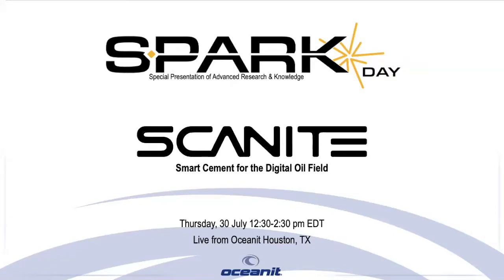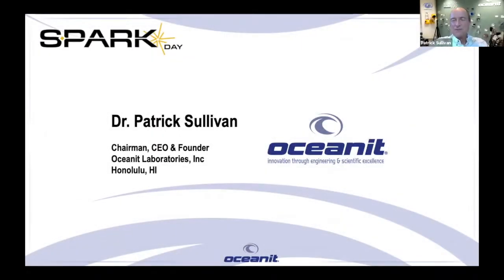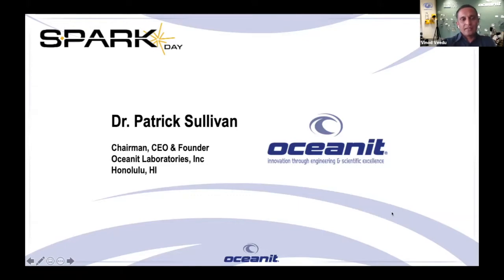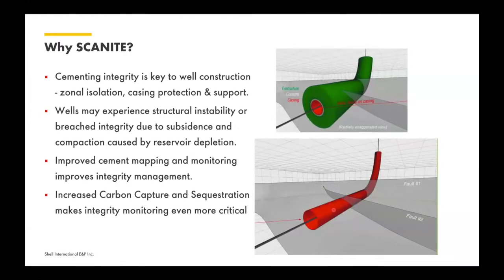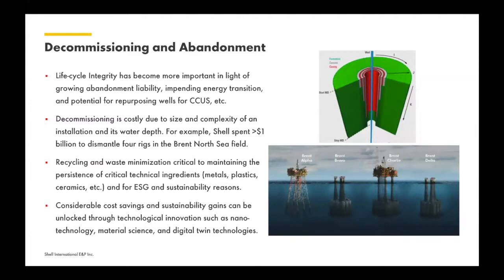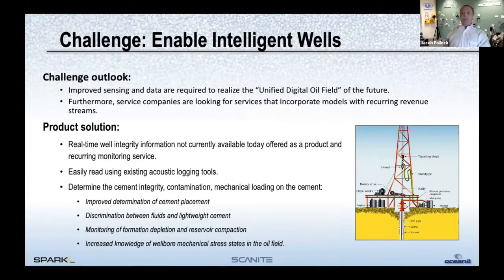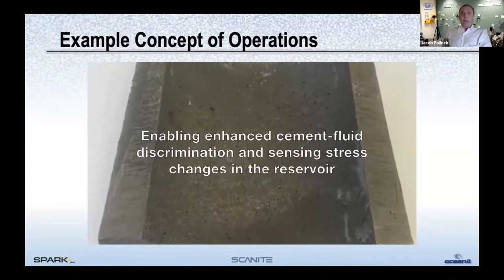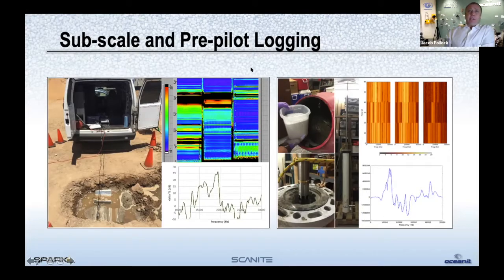SPARK Day Webinar: Scanite Smart Cement for the Digital Oil Field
TIMESTAMPS BELOW. SPARK stands for Special Presentation of Advanced Research & Knowledge. The webinar welcomed 75 experts from the energy sector to present information on Scanite Smart Cement.

1:22 – Introductions from Oceanit’s Vinod Veedu
3:10 – Oceanit Founder and CEO Patrick Sullivan
6:07 – Hani Elshahawi, Shell Oil Company
18:29 – William Fincham, NETL U.S. Department of Energy
24:22 – Oceanit’s Jacob Pollock presents Scanite
46:49 – Houston Manufacturing Demo by Oceanit’s Sumil Thapa
53:42 – Scale-up and Next Steps from Jacob Pollock
58:26 – Q&A audience session
1:18:14 – Closing remarks and contact information

Held in partnership with the US Dept of Energy's 'Technology Development & Integration Center, Oil & Gas', National Energy Technology Laboratory, and Shell Oil Company, Scanite Smart Cement is an advanced, acoustically-responsive cement additive that can revolutionize well integrity diagnostics and monitoring.